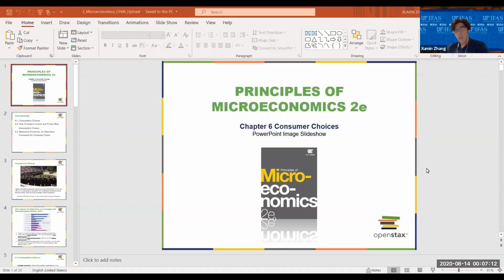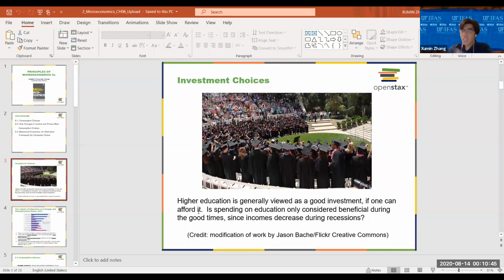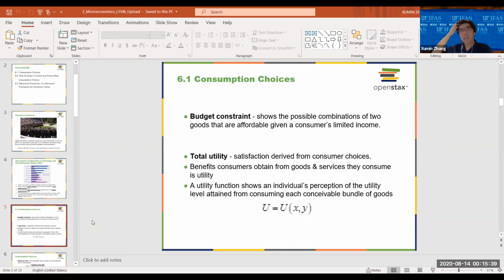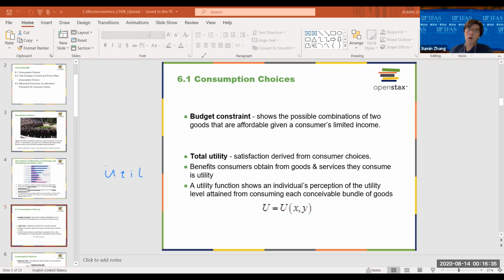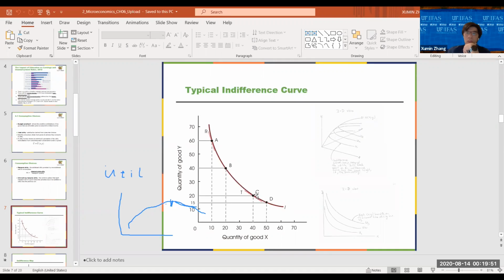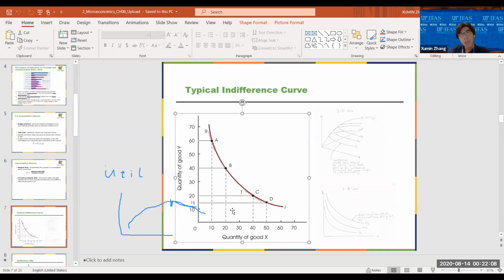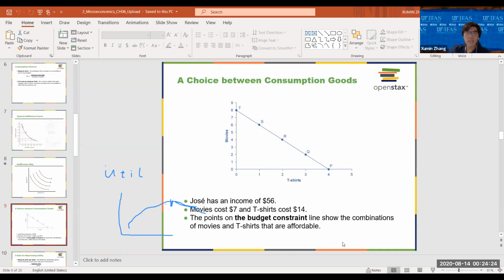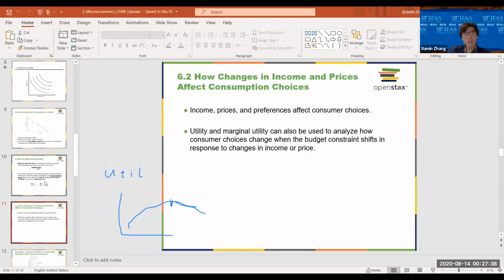Ch6 1 Consumer Choice